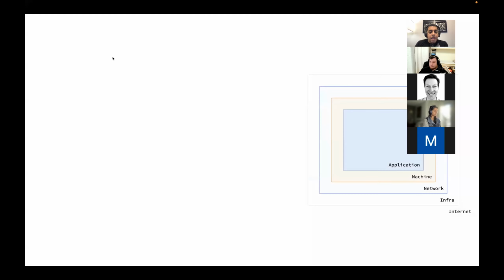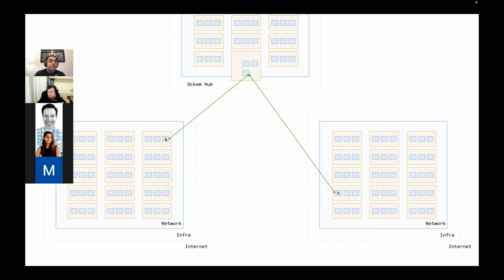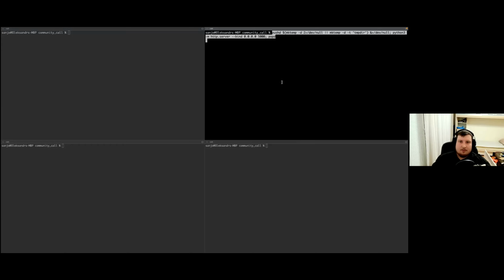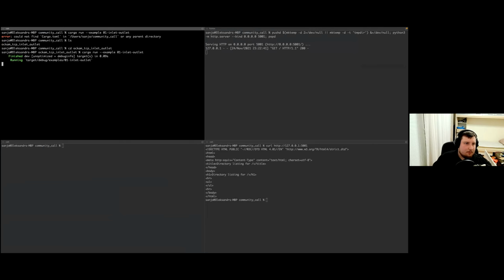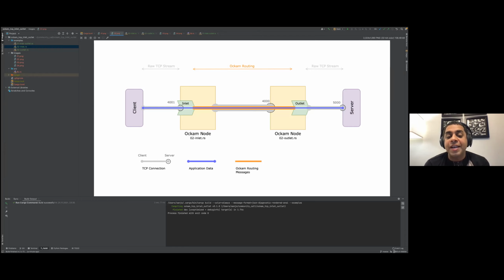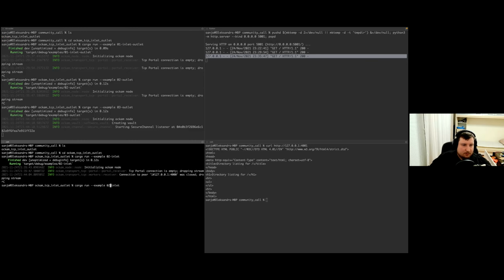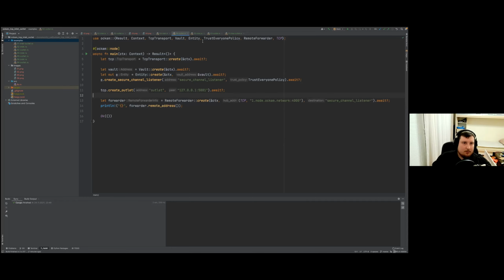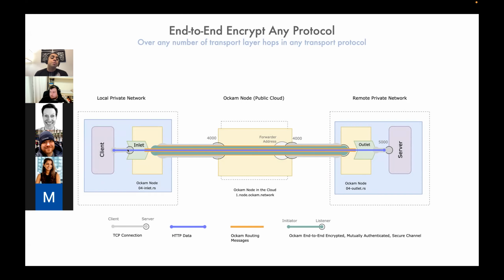Ockam Open Source Community Call - Nov 24, 2021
In this month's call we walkthrough a few simple Rust programs to simple to transparently tunnel arbitrary application layer communication through Ockam's end-to-end encrypted, mutually authenticated secure channels.

All code from today's call is available in this hand-on guide